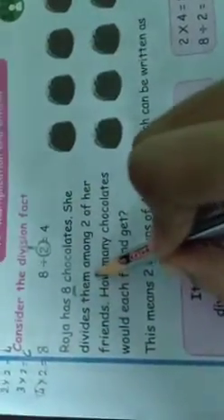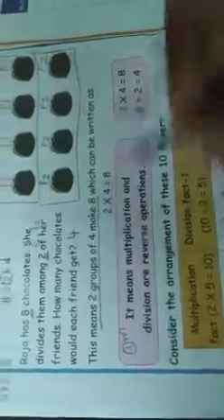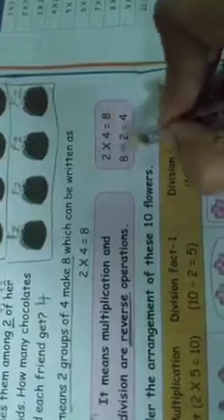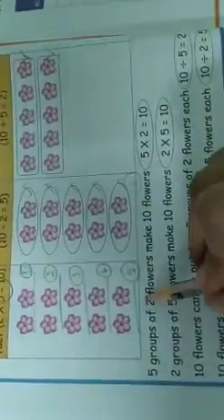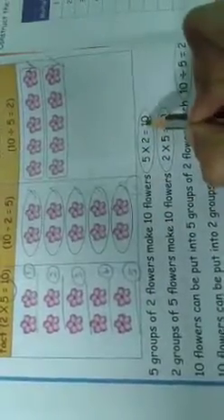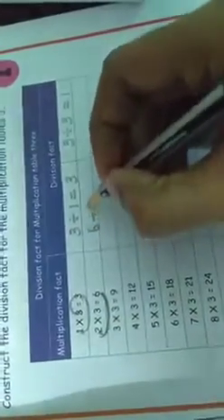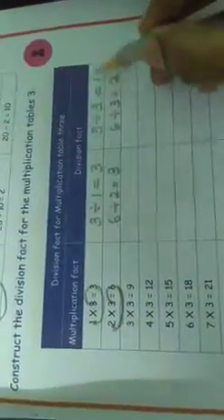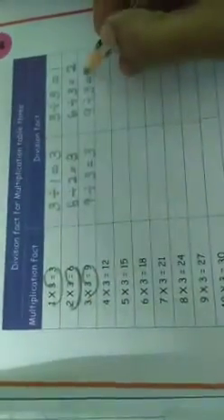STD 3 Maths Term 3 UNIT 2 ( part 3)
👉 Division fact of multiplication tables 2,3,4,5,10.

👉Find the quotient of the following

👉 Exercises

        { Page no : 16,17,18,19 }